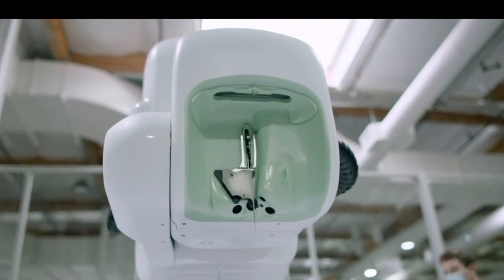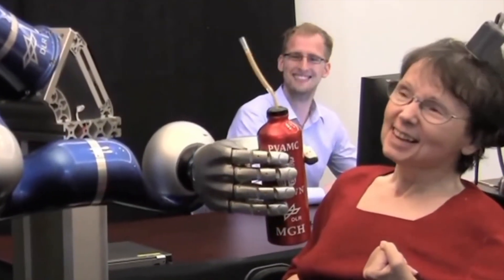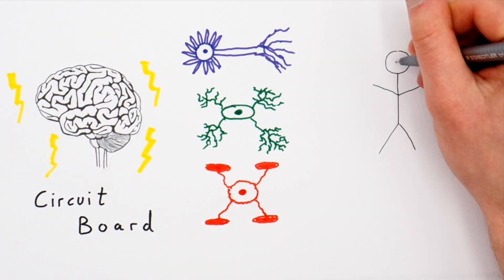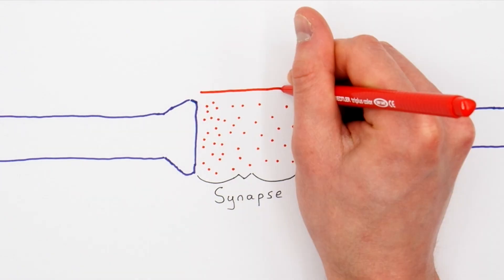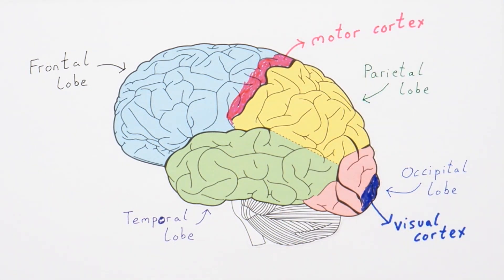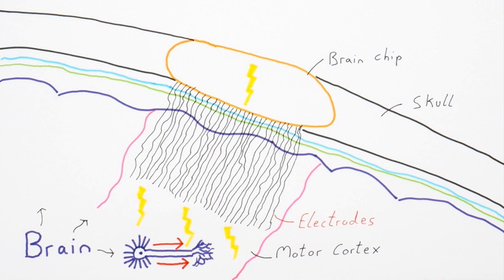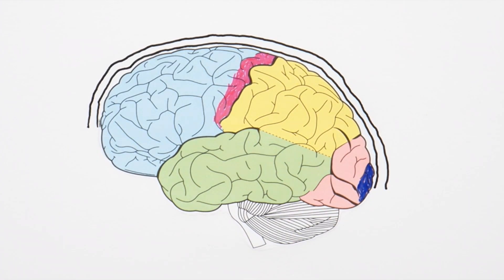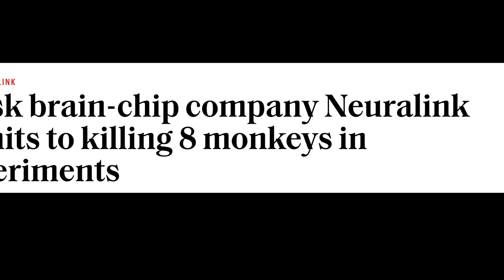How Your NEURALINK Brain Chip Will Work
to support future videos!

An explanation of Elon Musk's Neuralink brain chip and how it could possibly cure neurological diseases. I'm currently completing a PhD in Imaging Neuroscience at KCL 🧠.

Thanks also to the Neuralink website!